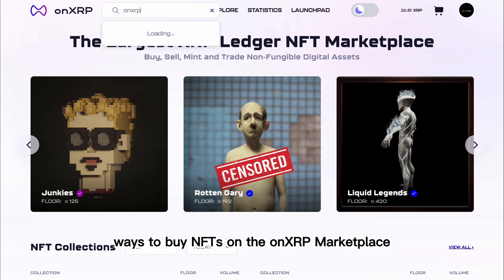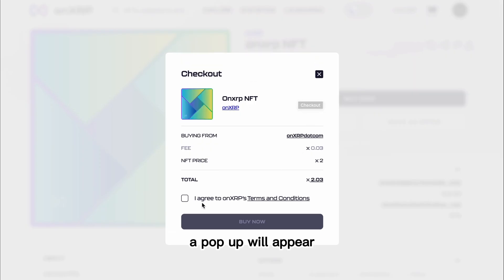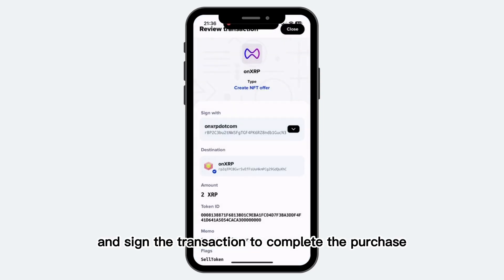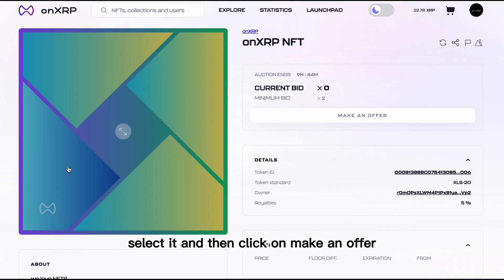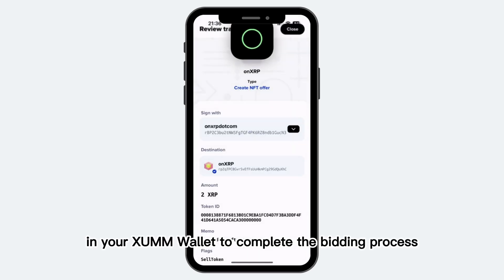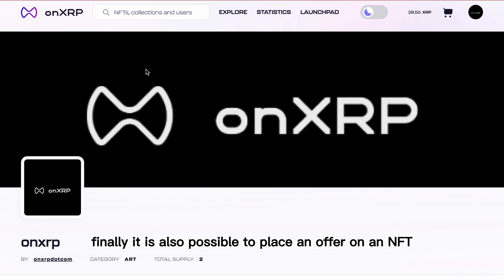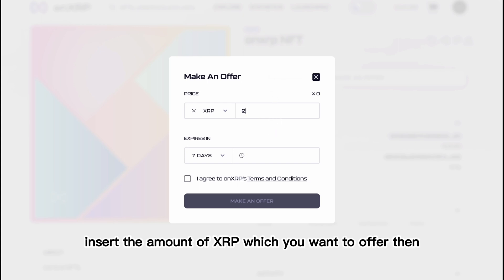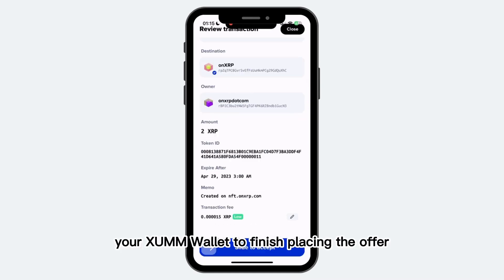How to Buy XRP NFTs on the onXRP NFT Marketplace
In this video, we provide a step-by-step guide on how to buy NFTs on the ONXRP Marketplace. As an XRPL-based platform, ONXRP offers a seamless experience for creators looking to buy and showcase their digital assets.

Join us as we explore the features and functionalities of the ONXRP Marketplace, providing valuable insights and strategies to simplify your NFT minting process. From organizing your collection to setting competitive prices and optimizing metadata, we cover everything you need to know.

Unlock the potential of buying on the ONXRP NFT Marketplace and amplify your reach in the vibrant NFT ecosystem. Watch this video now and gain the expertise you need to take your NFT game to new heights!